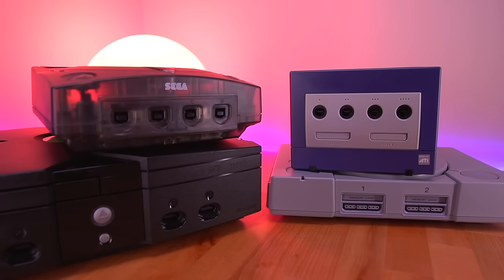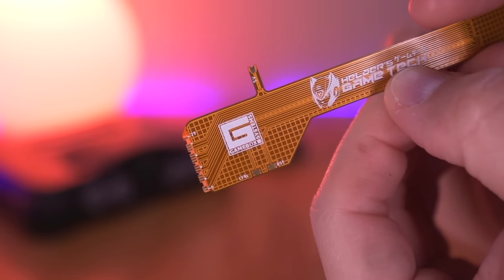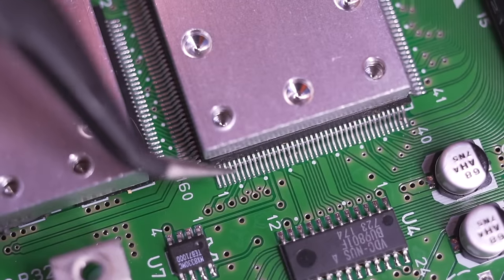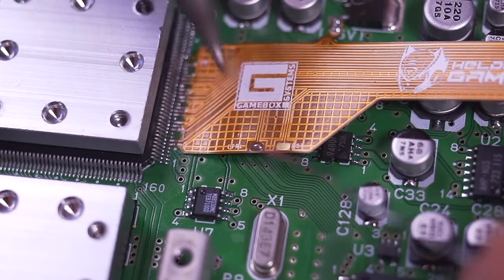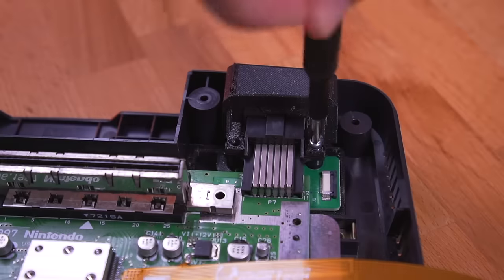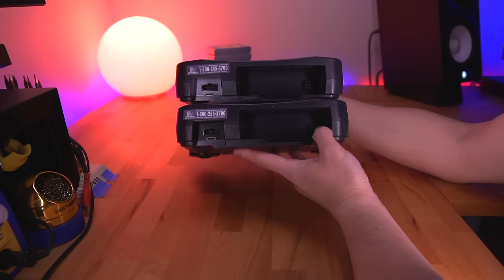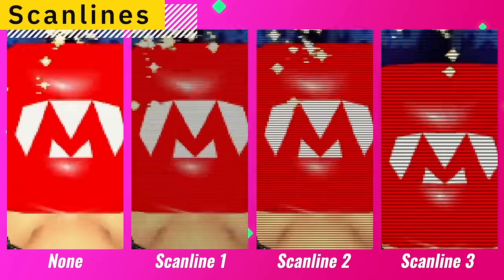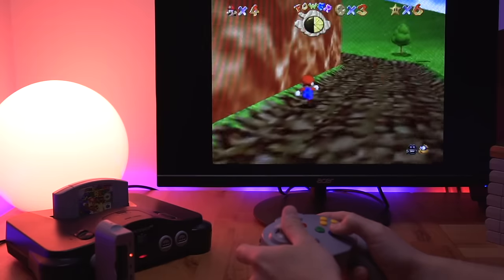The Nintendo 64 Gets A New Less Expensive Hi-Def Mod!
A New Cheaper Internal HDMI Kit For The Nintendo 64

Since 2021, the only digital-to-digital HDMI mod for the Nintendo 64 came from the company PixelFX with their N64Digital.  That kit is amazing and has a ton of features, but it’s a bit on the pricey side.  Well now there is a new internal HDMI mod that is a bit more affordable.  GameBox Systems will soon release the 64HD kit, a cheaper digital-to-digital HDMI kit for the N64.  Let’s take a look!

// Purchase The GameBox 64HD Kit:
     USA

► HDMI to Component Converter

Timestamps
0:00  Intro
2:28  Parts of the 64HD Kit
4:00  How To Install The 64HD
12:29  Features
16:43  Pros and Cons
18:49  Price